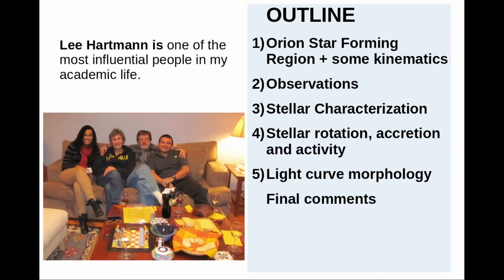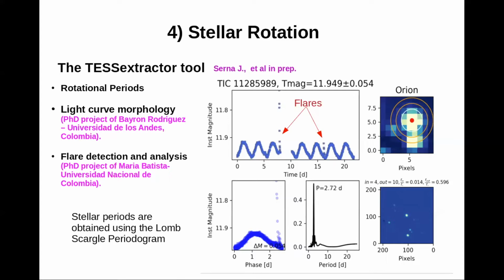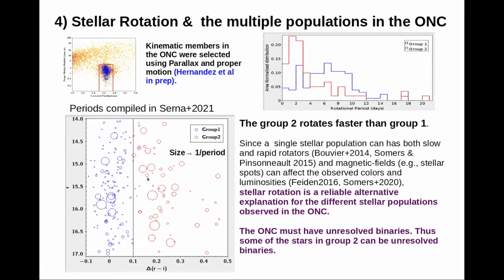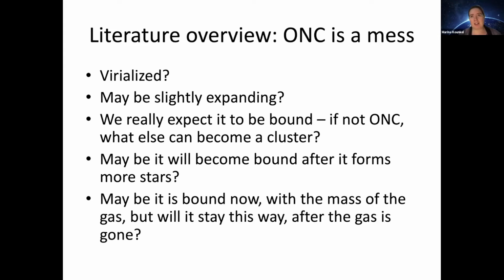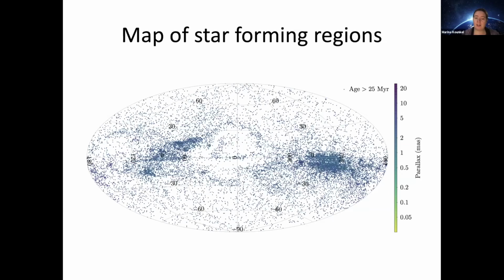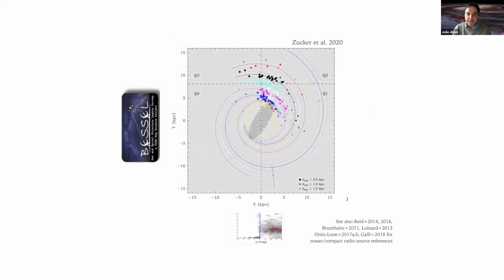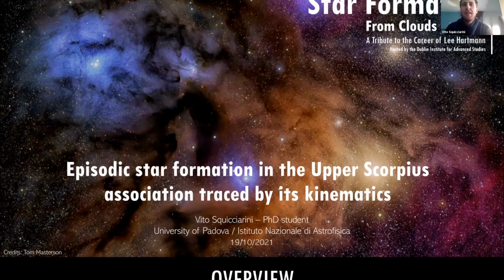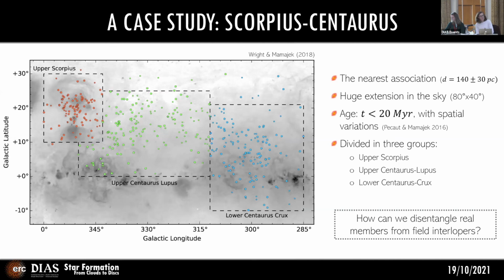Session 3 SF in the Gaia Era